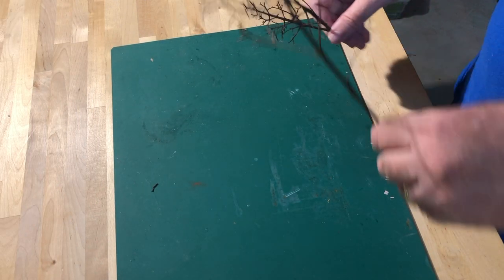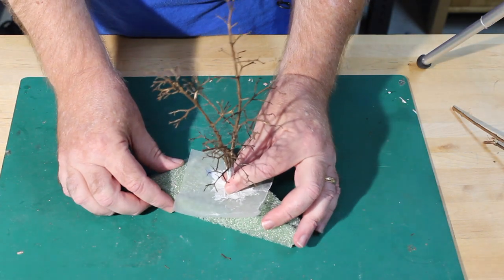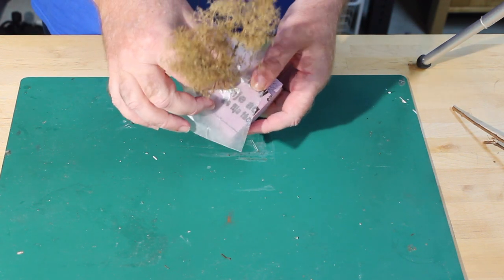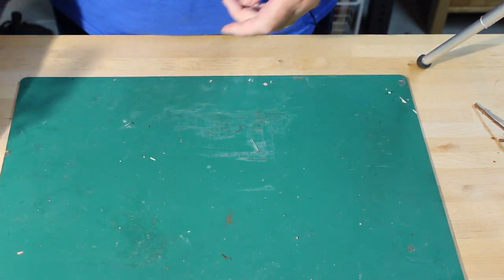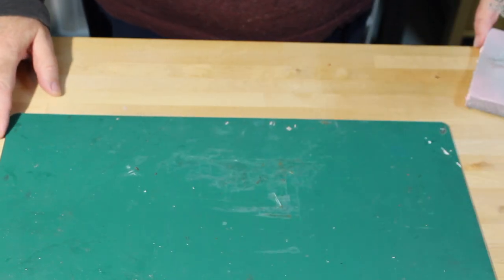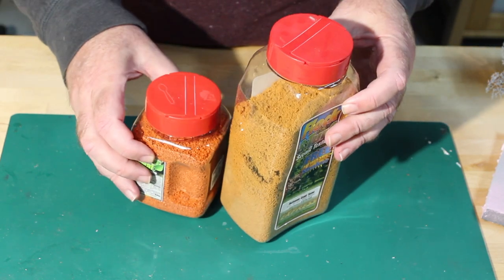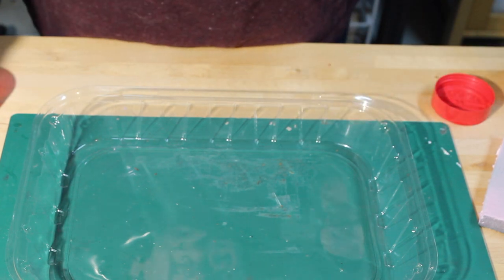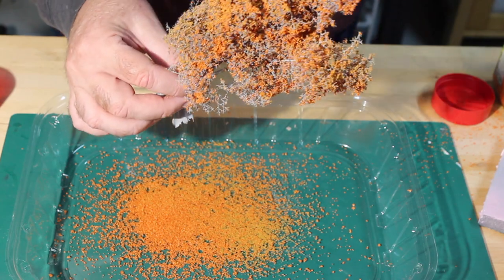Making Foreground Trees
A detailed review of how I use Supertree foliage and natural armatures to make foreground trees for my model railroad. Although I model in HO scale, these same techniques can be used for N, S and O scale as well.

I use these on my HO scale Southern New England Railway.

Glue Pellets (Note, the brand shown doesn't appear to be available, but this is equivalent: